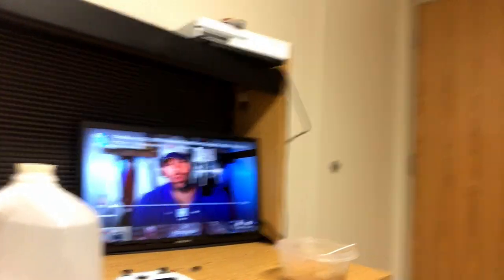A Day In The Life | Enlisted US Army Soldier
Welcome to the daily life of An American Soldier!